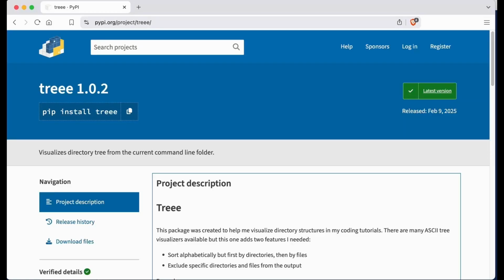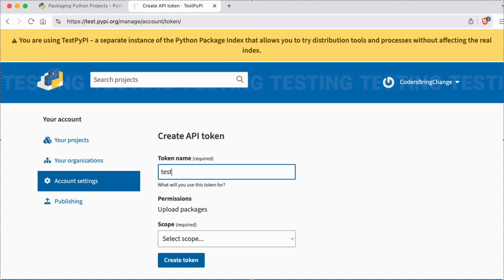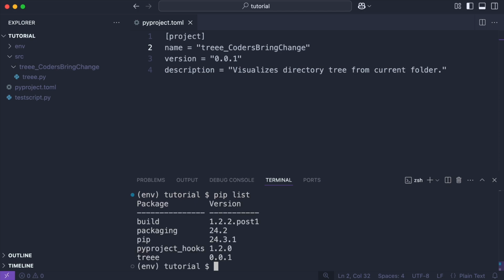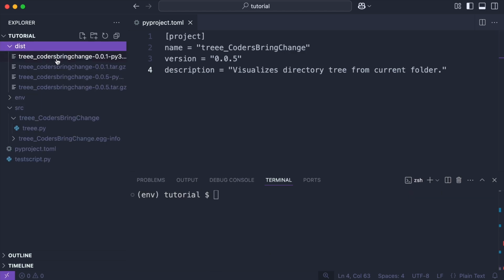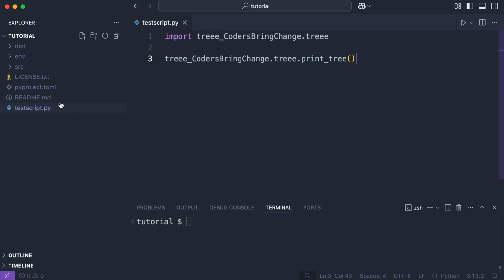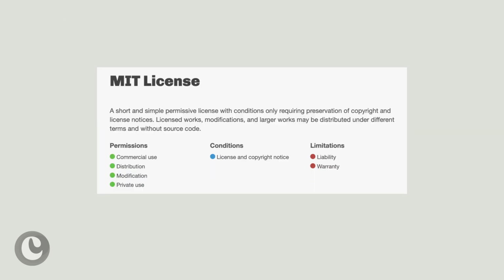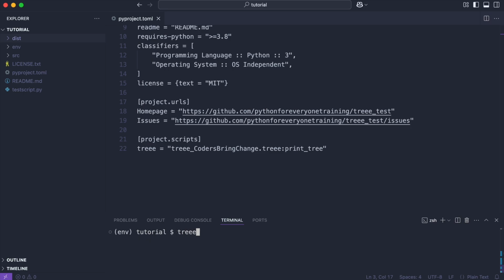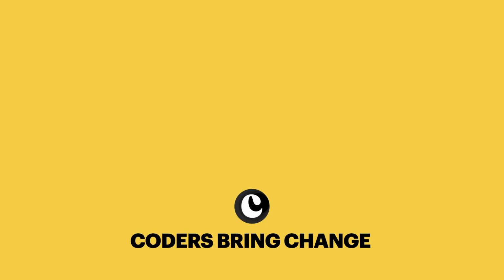3 - Publish Packages on PyPI - Creating and Publishing Python Packages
In this part you learn how to build and publish packages. You learn how to create a PyPI account and set it up so you can upload packages. You also learn how you can make the package executable from the command line.

0:00 Show the end product
0:57 PyPI has a test environment TestPyPI
1:23 Create an API token
2:05 Twine to upload
2:52 Add username to package name
3:52 Upload to TestPyPI
5:30 Pip install from TestPyPI
6:24 Package metadata
8:52 Repeat steps on PyPI
9:30 Make package executable from command line
10:28 Exclude items from output

D O C U M E N T A T I O N